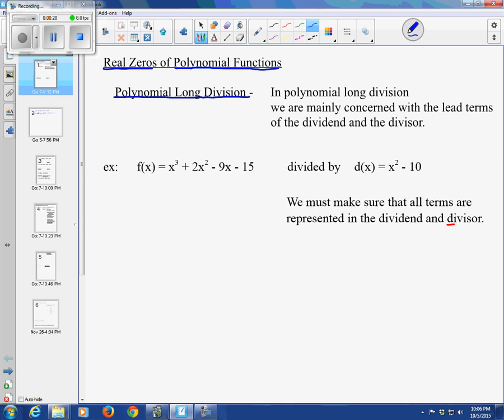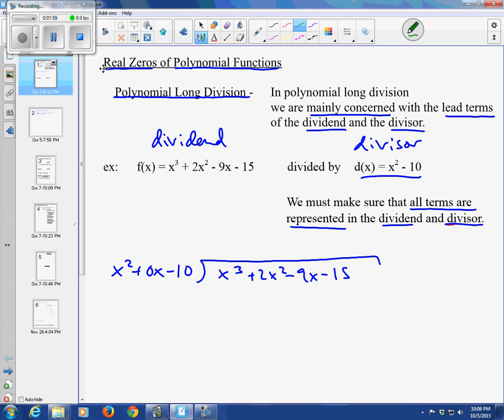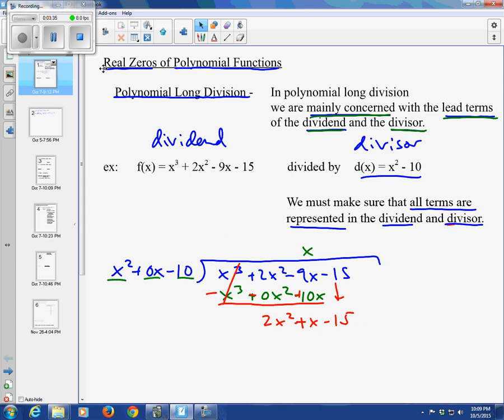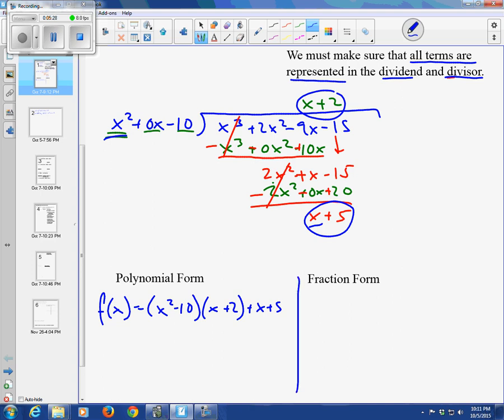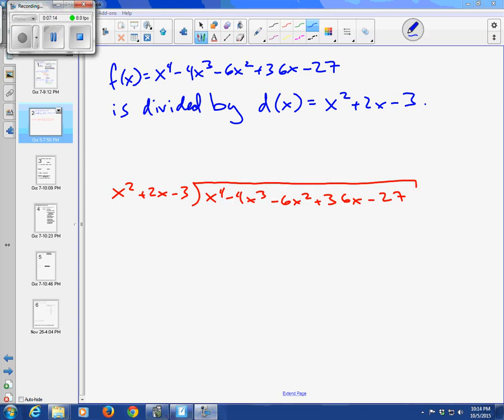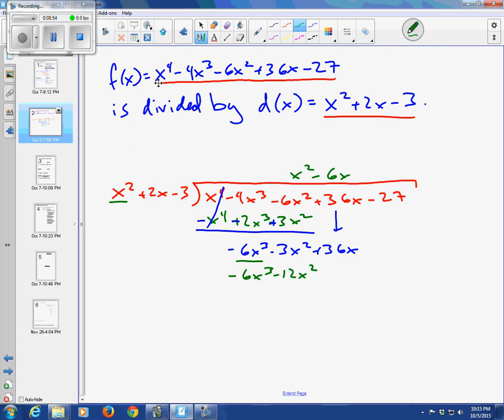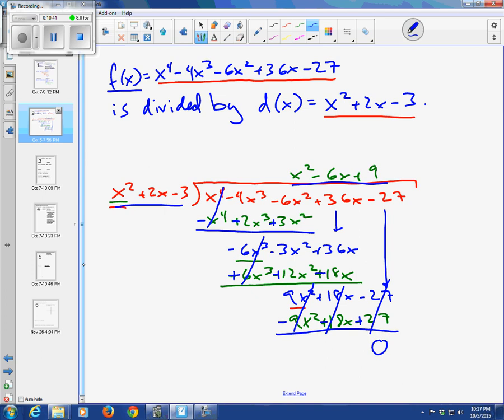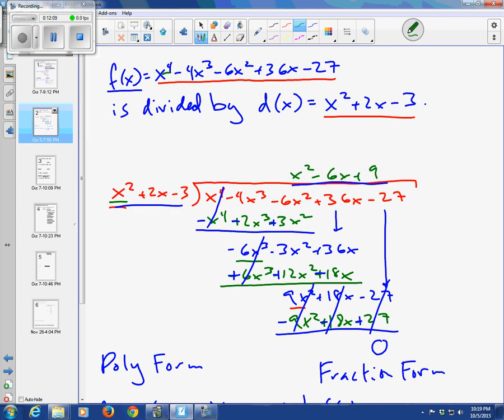Honors Pre Calc 2.4 Poly Long Division